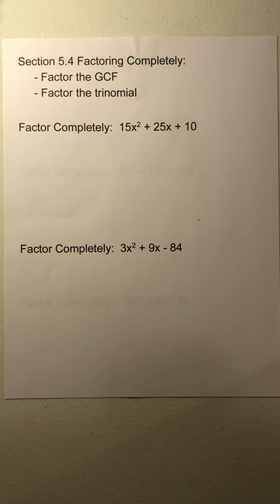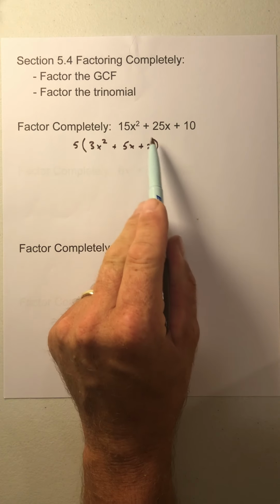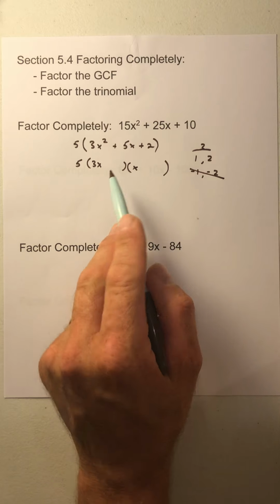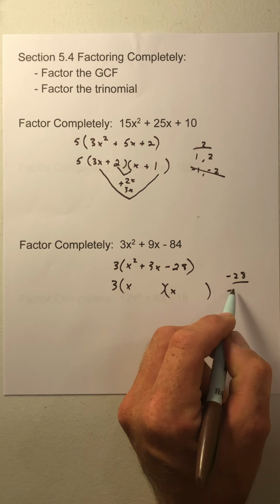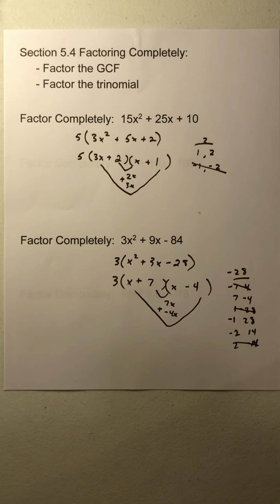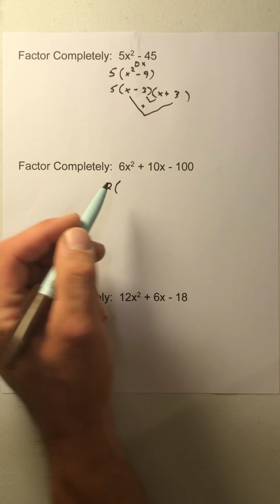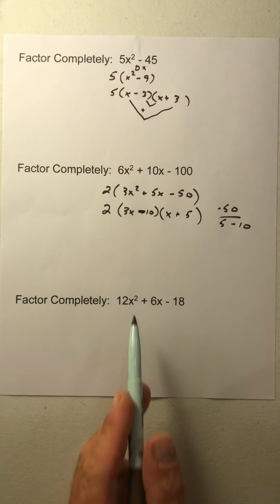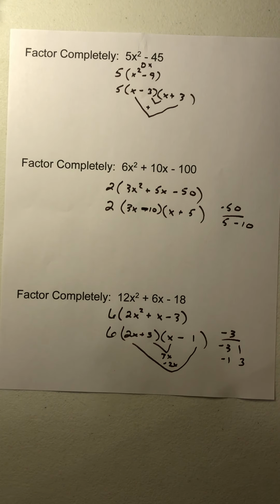Section 5.4 factoring completely